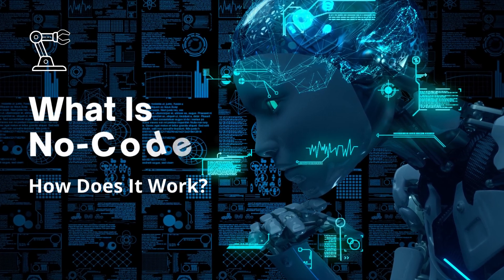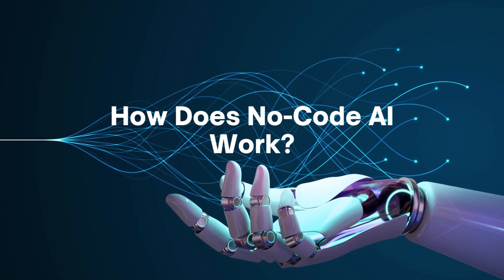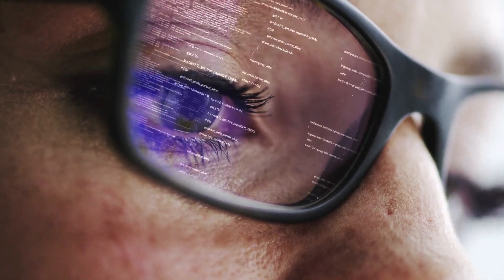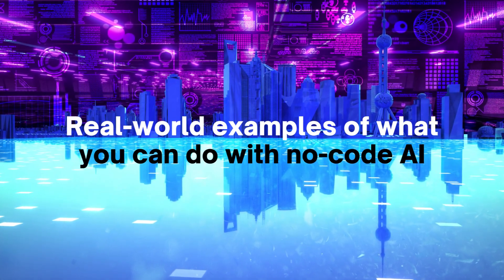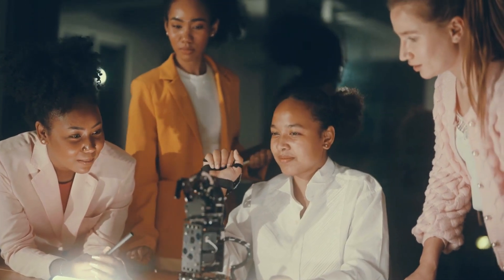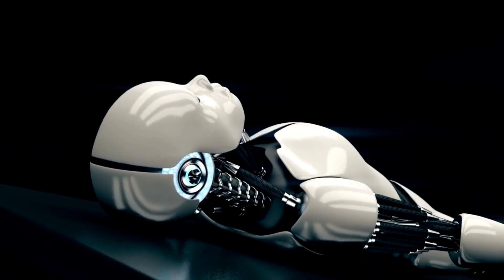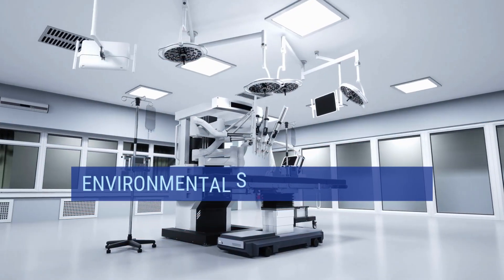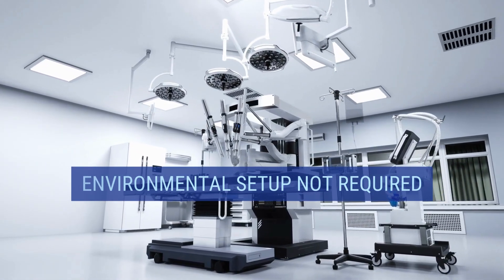What Is No-Code AI and How Does It Work?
In this video, we're going to answer the question: What is No-Code AI and how does it work?

No-Code AI is a new form of AI that doesn't require any programming. This exciting new technology is changing the way we interact with AI, and its effects are already being seen in our lives. In this video, we'll explain how No-Code AI works and how it can change the way you work with AI in your business.